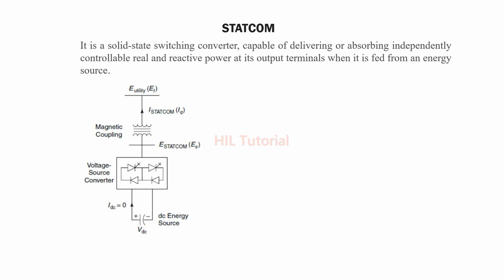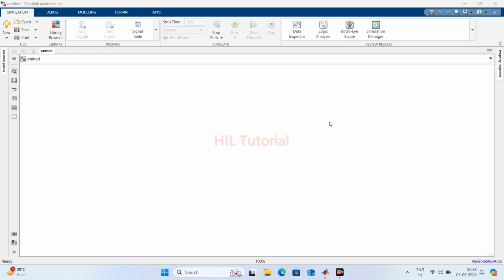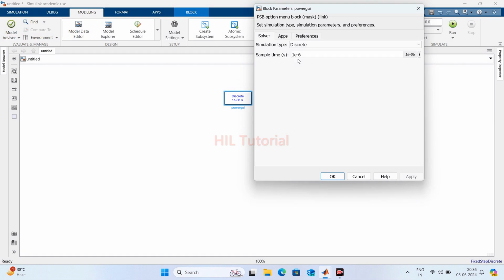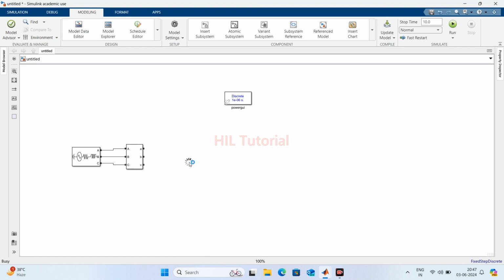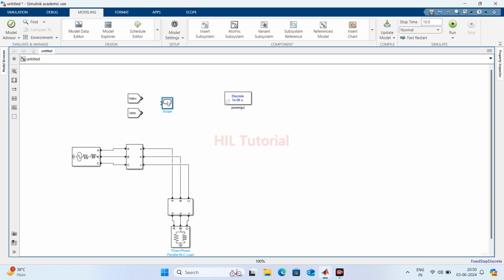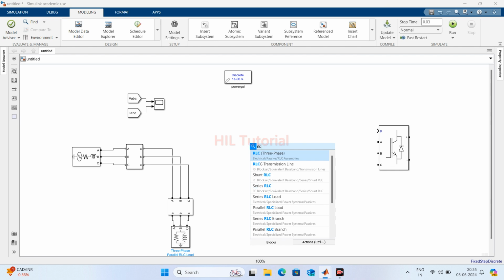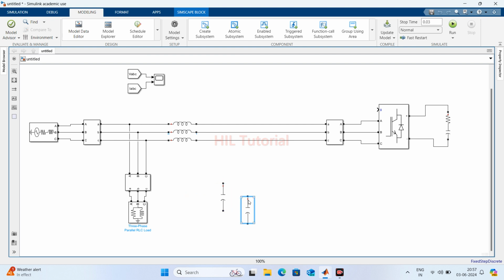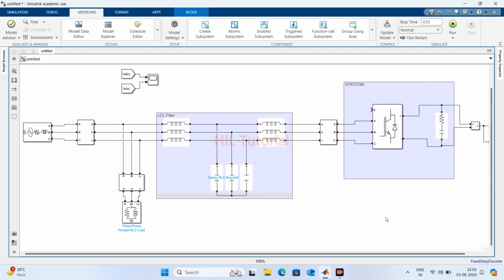Part-1 || Simulation of a STATCOM in Simulink || Power system || STATCOM Project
In this video (Part-1 and Part-2), we dive deep into the simulation of a Static Synchronous Compensator (STATCOM), an essential component in modern power systems for voltage regulation and reactive power compensation.
What You'll Learn:
• Introduction to STATCOM: Understand the basic principles and functionalities of STATCOMs.
• Simulation Setup: Step-by-step guidance on setting up the simulation environment.
• Technical Insights: Detailed explanation of the algorithms and models used in the simulation.
• Results Analysis: Examination of the simulation results and their implications on power system stability.
Whether you're a student, an engineer, or just someone with an interest in electrical engineering and power systems, this video is tailored to provide valuable insights and practical knowledge. Make sure to watch till the end for a comprehensive understanding of STATCOM simulations.

HIL Tutorial